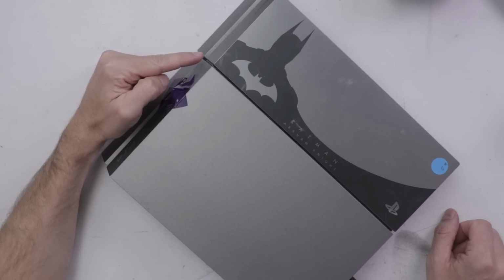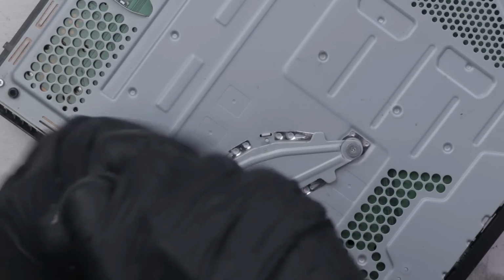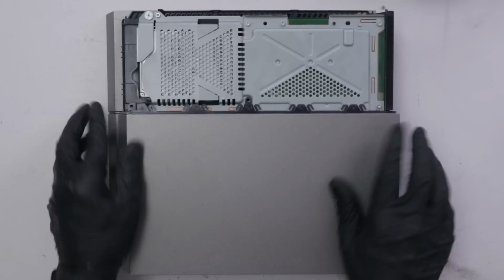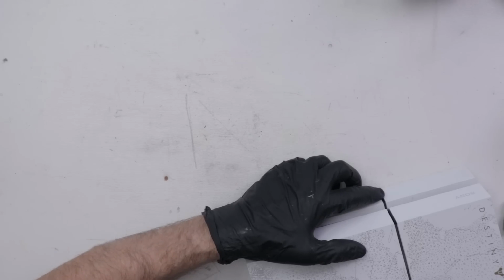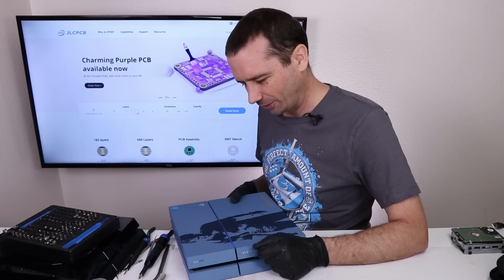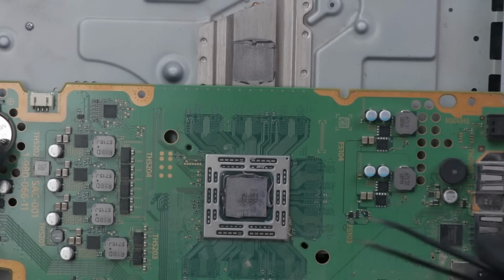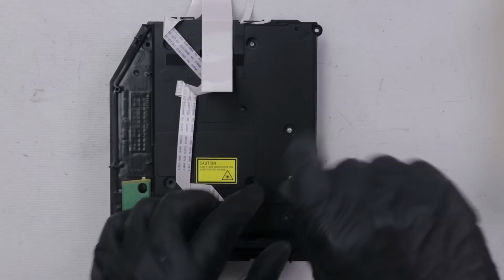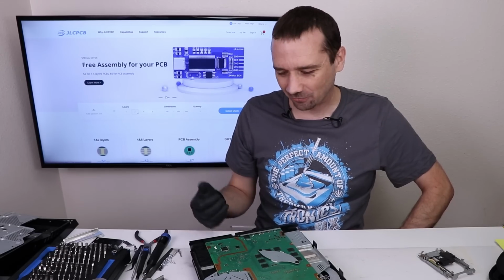5 BROKEN Special Edition PS4's - Repairs & Shell Swaps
5 BROKEN Special Edition PS4's - Repairs & Shell Swaps - These 5 broken Special Edition PlayStation 4s have been sitting around my shop for a while so I decided to try one more time to fix them... and if not, I'll at least swap the cases onto working PS4s. I probably won't be able to fix all of them, but hopefully at least a few... hopefully.